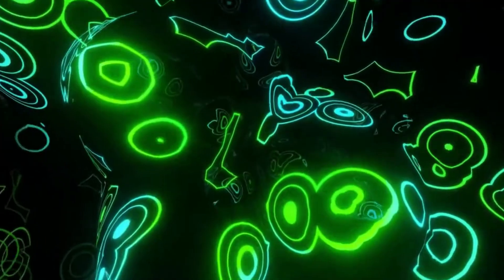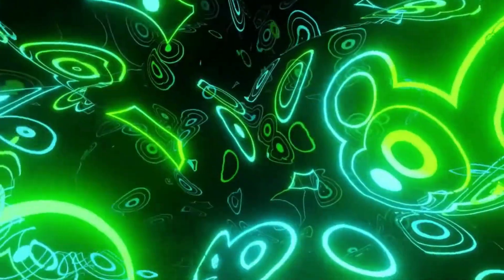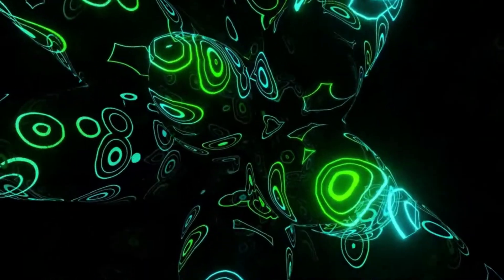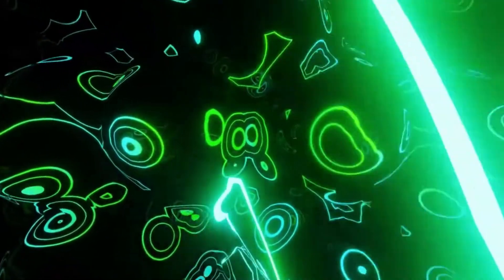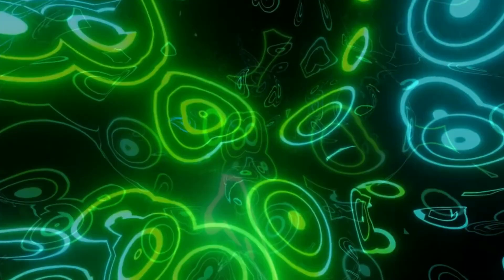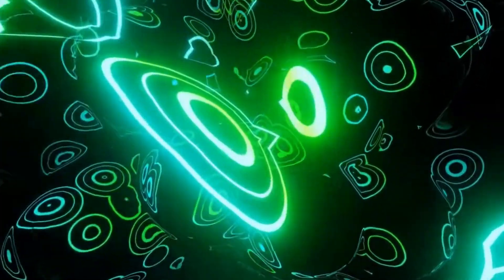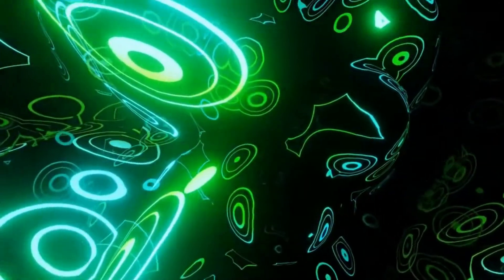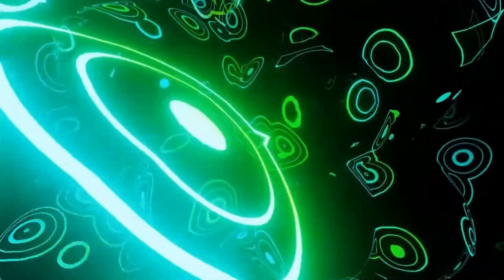ASMR Whisper ✨ Calming | Reiki | Hypnosis 🌙🌟❤️ Unintelligible ~ inaudible ✨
~~ ~~ ~~ ~~ ~~ ~~ Reiki ~ Energy Cleanse For Sleep ~~ ~~ ~~ ~~ ~~ ~~ ~~ ~~ ~~ ~~ ~~ ~~ ~~ ~~ ~~ ~~ ~~ ~~ ~~ ~~ ~~ ~~ ~~ ~~ ~~ ~~ ~~ ~~ ~~ ~~ ~~ ~~ ~~ ~~ ~~ ~~ ~~ ~~ ~~ ~~ ~~ ~~ ~~ ~~ ~~ ~~ ~~ ~~ ~~ ~~ ~~ ~~ ~~ ~~ ~~ ~~ ~~ ~~ ~~ ~~ ~~ ~~ ~~ ~~ ~~ ~~ ~~ ~~ ~~ ~~ ~~ ~~ ~~ ~~ ~~ ~~ ~~ ~~ ~~ ~~ ~~ ~~ ~~ ~~ ~~ ~~ ~~ ~~ ~~ ~~ ~~ ~~ ~~ ~~ ~~ ~~ ~~ ~~ ~~ ~~ ~~ ~~ ~~ ~~ ~~ ~~ ~~ ~~ ~~ ~~ ~~ ~~ ~~ ~~ ~~ ~~ ~~ ~~ ~~ ~~ ~~ ~~ ~~ ~~ ~~ ~~ ~~ ~~ ~~ ~~ ~~ ~~ ~~ ~~ ~~ ~~ ~~ ~~ ~~ ~~ ~~ ~~ ~~ ~~ ~~ ~~ ~~ ~~ ~~ ~~ ~~ ~~ ~~ ~~ ~~ ~~ ~~ ~~ ~~ ~~ ~~ ~~ ~~ ~~ ~~ ~~ ~~ ~~ ~~ ~~ ~~ ~~ ~~ ~~ ~~ ~~ ~~

 It makes my day to help you in some small way to enhance your sleep, recharge your brain, and make you ready for the day. 💖💖💫

Be Mesmerized by the tranquil sounds of sleep inducing tingles!!!

We are all suffering, it's good to enjoy the good things that improve our lives. Hope this channel helps a little bit!

~Turn on Closed Captioning For Secret Messages~

ASMR 🔥✨ 🔥✨ whispers, soft tapping, and tingly readings are designed to help you fall asleep and find healing and wholeness. ASMR , 😴✨rest and relaxation. The style of comfort through sound, offering you re-listen value 💖💖.  celebrating diversity in sounds from different continents. Our videos capture a wide range of experiences from rambling and eating sounds to  [ unintelligible ] [ Inaudible ]  whispers. Our 💤 👂meditations, hypnosis, role play, and reiki aids offer a soothing brain-tingling sensation that's ideal for winding down. Our content is recorded with 3Dio, Binaural, and 8D technology for an immersive experience. These tingly brain massages are designed to promote restful sleep and complete relaxation. Listen  and feel the divinity of pure comfort envelop you.🥹🙌🏽🌟❤️

Let's build a better, more brain-tingling ASMR space together ~ we're glad you're here. Welcome to the purest relaxation – welcome to Purest ASMR. 💤 💤 💤😴💗🌙✨

~~~Background Made By the Fabulous Creator Below~~